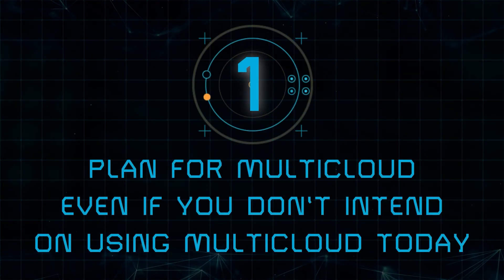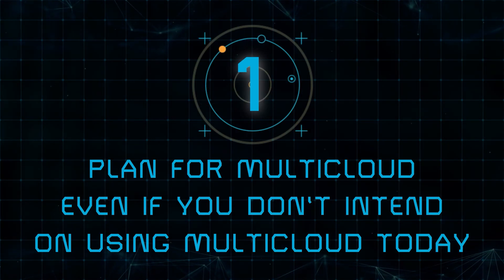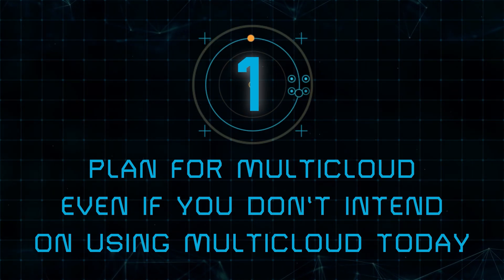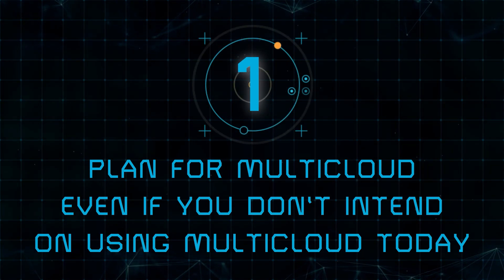Mastering Multicloud: Best Practice #1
Multicloud best practices are important because they can help organizations avoid vendor lock-in, reduce the risk of downtime, and increase the overall flexibility and agility of their cloud environment. Additionally, following multicloud best practices can also help organizations optimize costs and resources by leveraging the strengths and capabilities of different cloud providers for specific use cases.